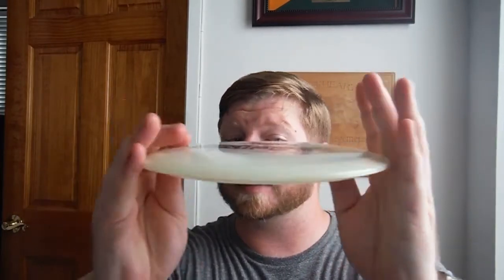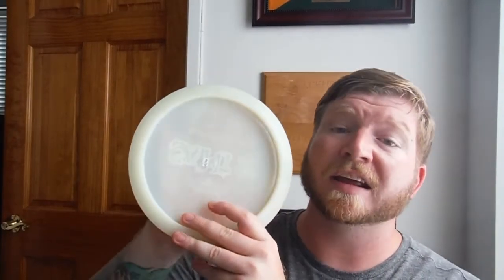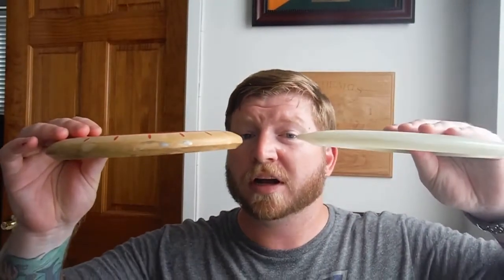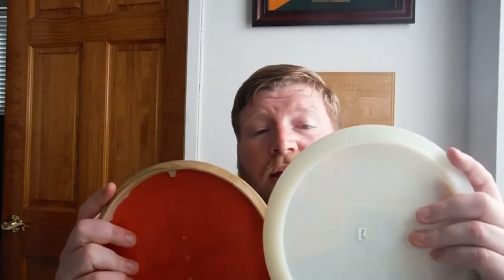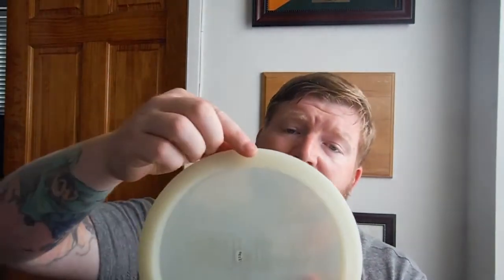What is Disc Golf?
Pistol Pete from Hucking Aces discusses the very basics of Disc Golf, including what disc golf is and how the discs fly.  Be sure to watch the rest of the beginner's videos for tips and tricks!